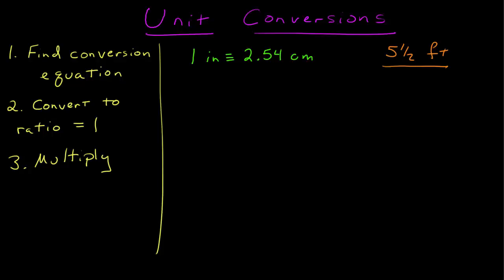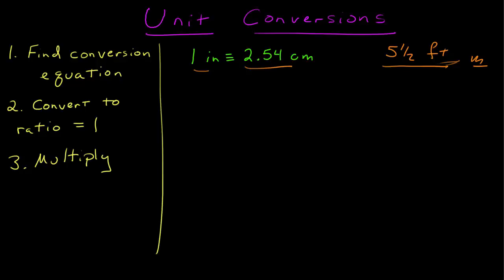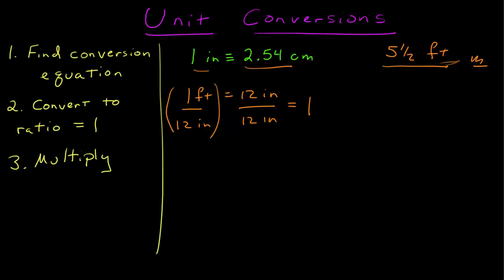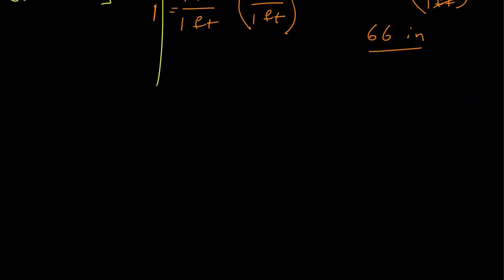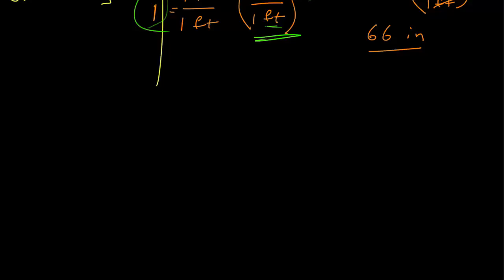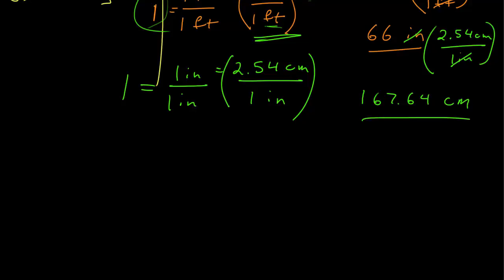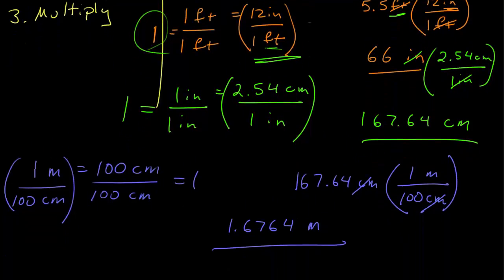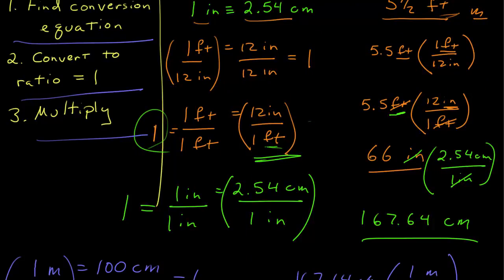Unit Conversions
A First Example of Unit Conversions